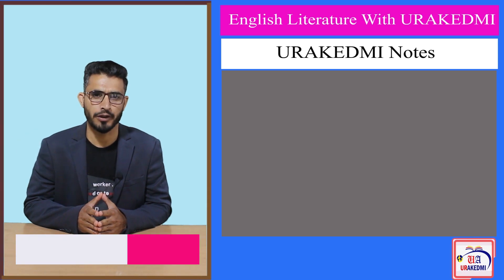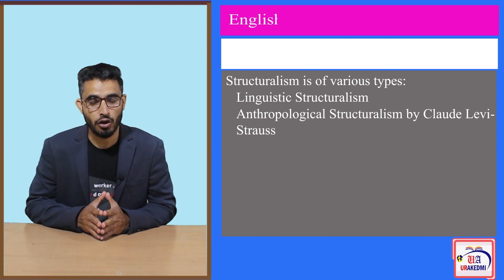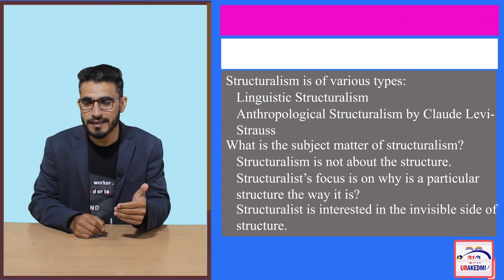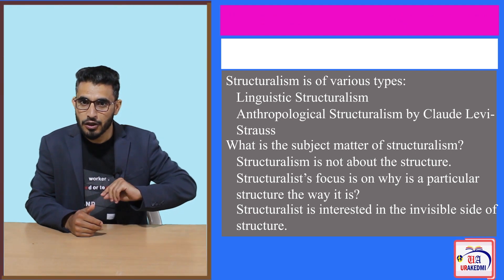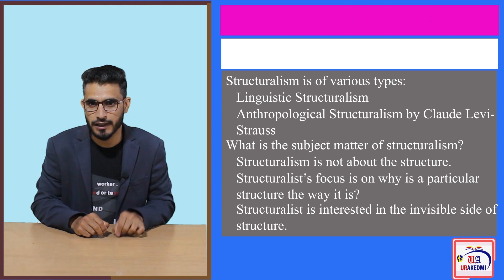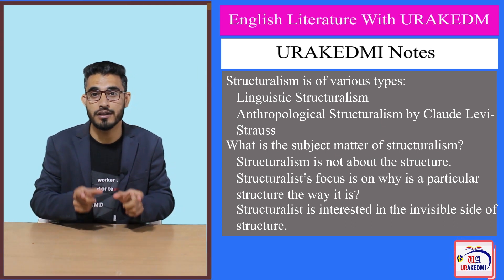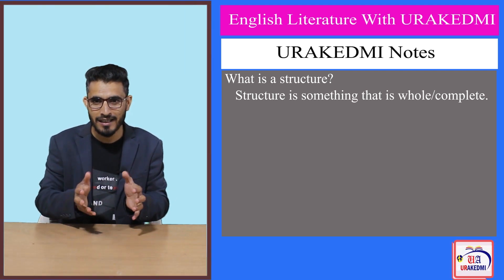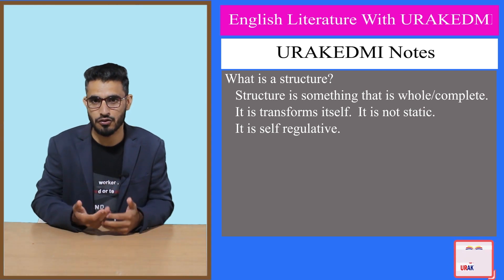Structuralism : Part I (Introduction)|Course in General Linguistic| Literary Theory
Structuralism is an important Literary Theory which became very famous during 1950s 1960s, after translation of works of Swiss Linguistics Ferdinand de Saussure into English. Later, structuralism was broadened from LinguisticStructuralism to StructuralAnthropology by Claude Levi-Strauss. Structuralism is an out come of the lectures delivered by Ferdinand de Saussure which were later published in the form of a book CourseInGeneralLinguistic. Course in General Linguistics is a work which deals with Linguistic Structuralism. Ferdinand de Saussure is occupied with the study of language, in this book. He tries to find out the process in which communication is made by human through language, and reaches to a conclusion that language works through a proper structure.
In this lecture we will deal with Saussurean linguistics wherein we will try to understand the language, it definition and how language works. We will study the signs of language. The model Sign Signifier and Signified by Ferdinand de Sassure, as well as the concepts like Langue and Parole, Synchronic and Diachronic approaches to language.

Link to different lectures on Structuralism